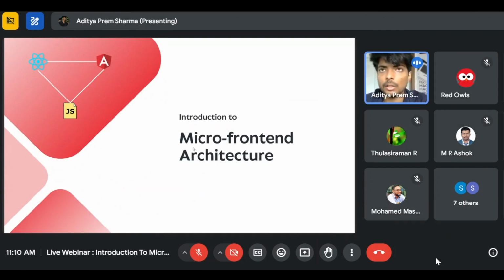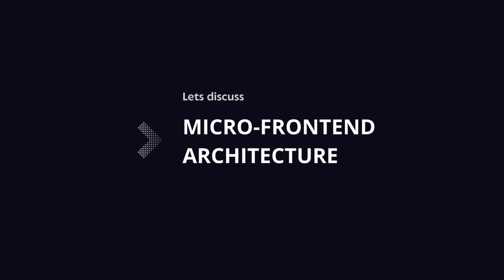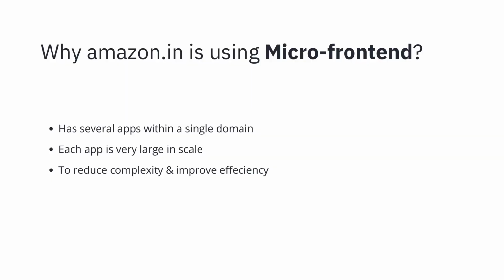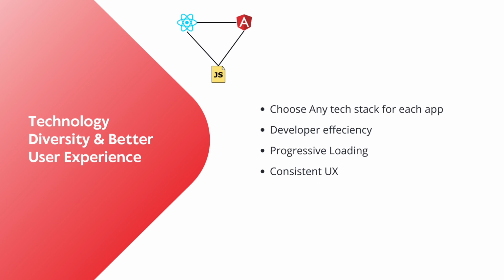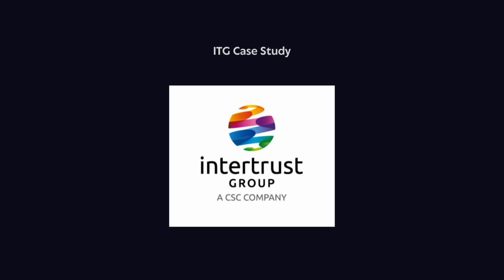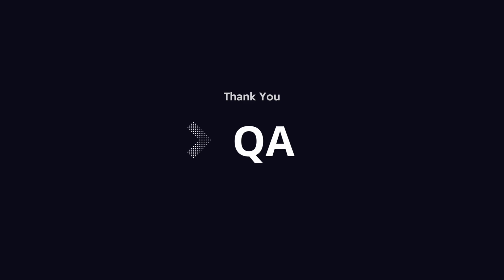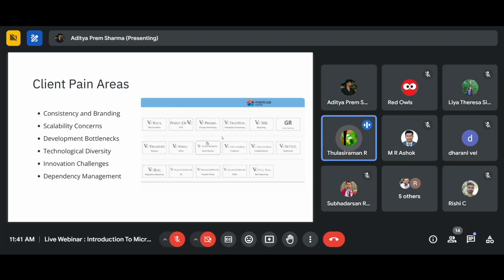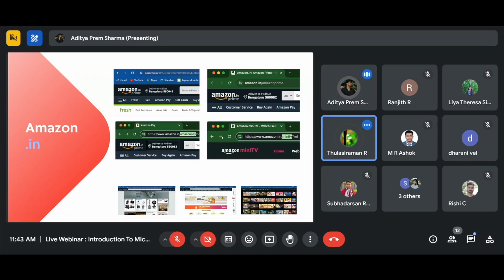Introduction to Micro Frontend Architecture | Recorded Webinar | Neointeraction Design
In this video, Neointeraction presents the full recording of our webinar on Micro Frontend Architecture, conducted on September 28, 2024, featuring featuring our expert UI Developer Aditya Sharma.

This informative webinar offers deep insights and real-world examples showcasing the practical applications of micro frontends across various industries. Whether you’re a developer, architect, or tech professional, this session is designed to help you broaden your understanding of modern web development techniques.

Whether you’re a developer looking to implement micro frontend architecture in your projects or a professional wanting to stay ahead of the curve in UI/UX design and front-end development trends, this webinar is packed with the knowledge you need.

💡 Ready to level up your understanding of modern web development techniques? Watch the full recording now!